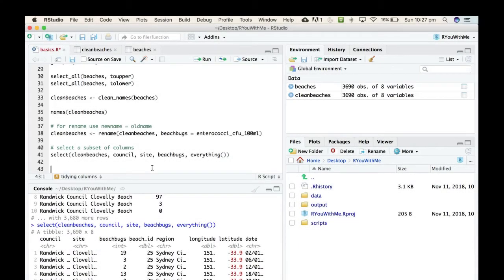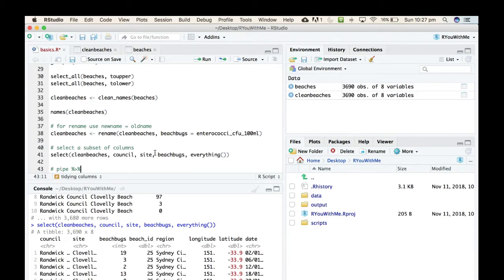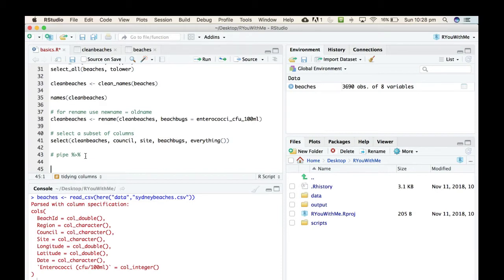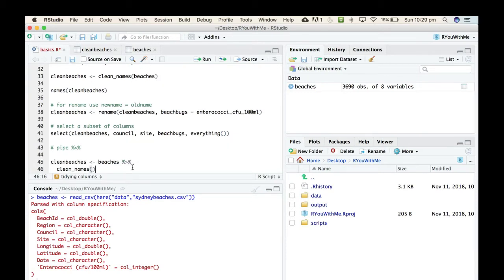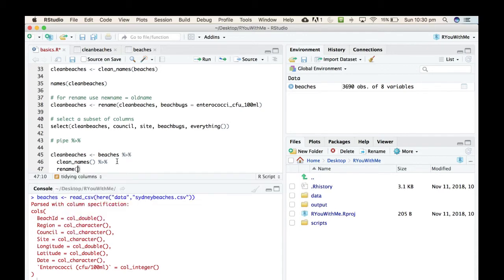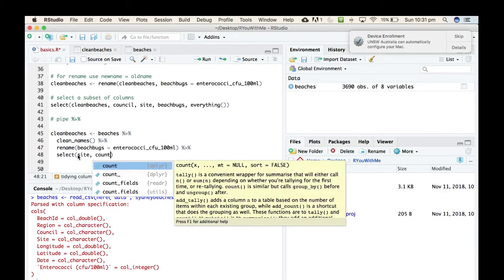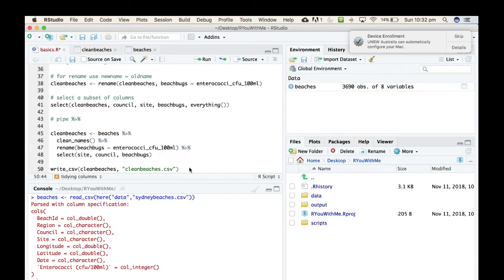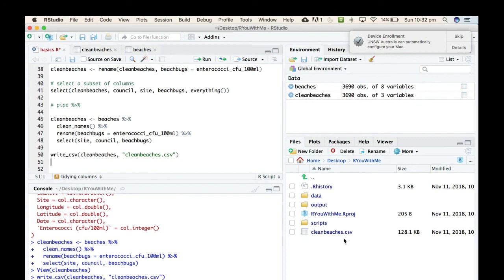Clean It Up Lesson 1 Video 3 RYouWithMe by R-Ladies Sydney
This video is part of RYouWithMe, an online training initiative by RLadies Sydney. This video is from *Clean It Up Lesson 1: Cleaning Up Columns* and covers how how to use the pipe to perform multiple cleaning steps in one go.